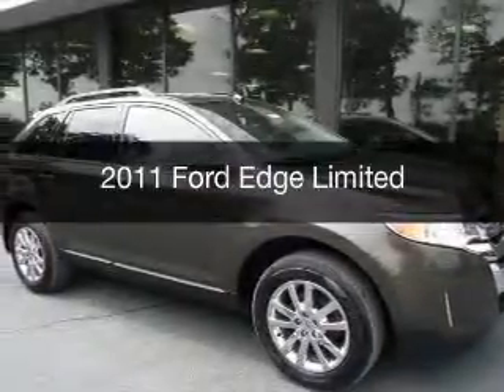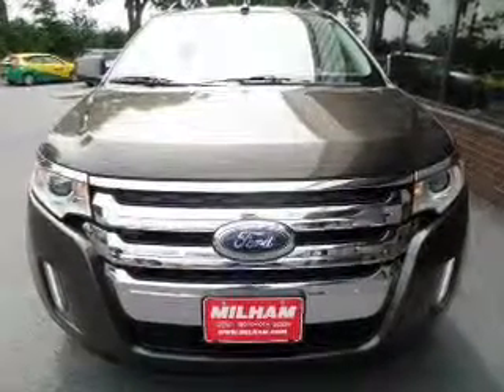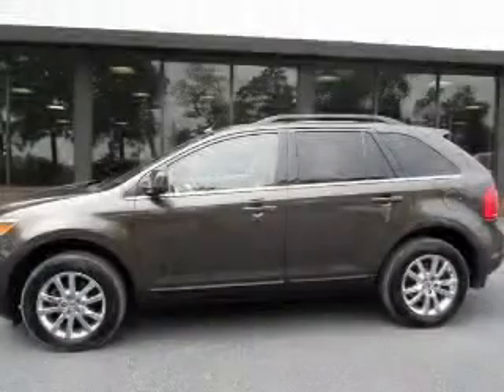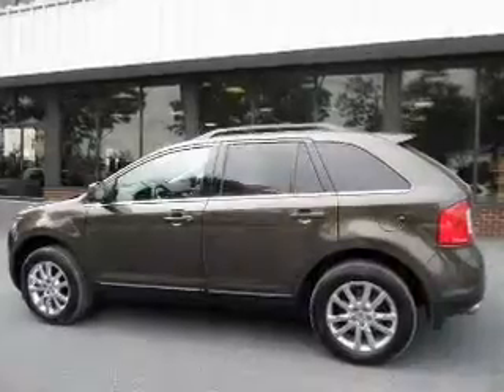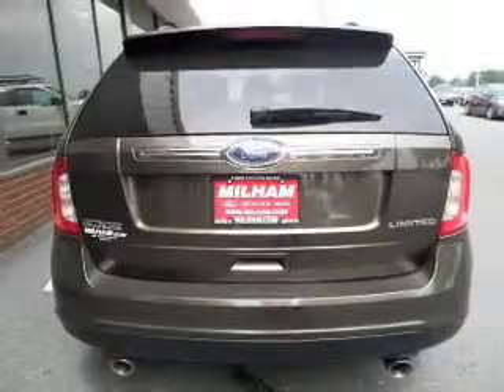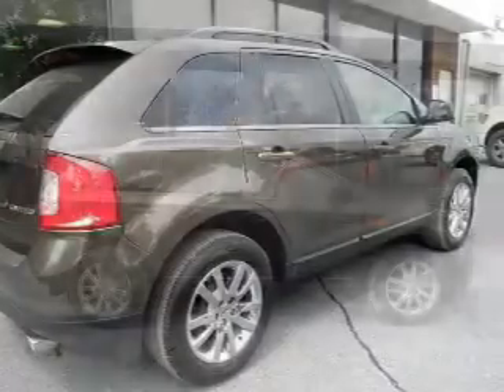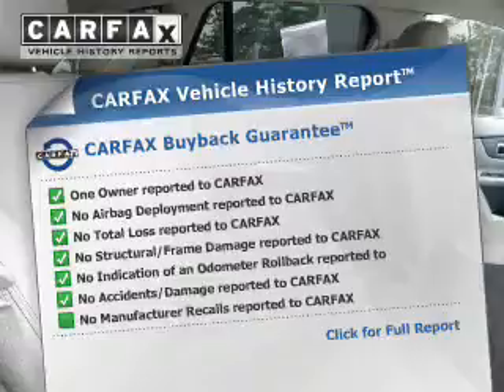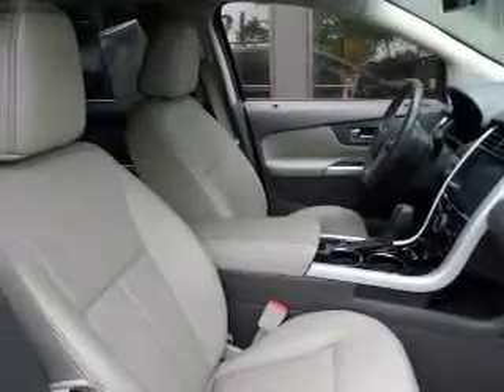2011 Ford Edge - Easton PA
Phone:
Year: 2011
Make: Ford
Model: Edge
Trim: Limited
Engine: 3.5 liter 6 cylinder 24 valve MPFI DOHC
Transmission: 6-Speed Automatic
Color: Brown
Mileage: 42014
Address:
3810 Hecktown Rd.Route 33
Route 33